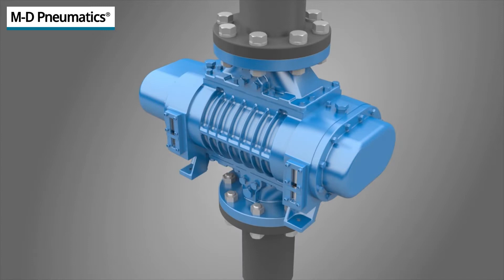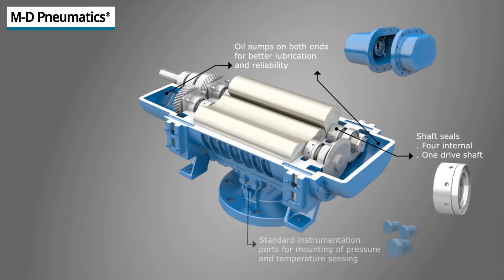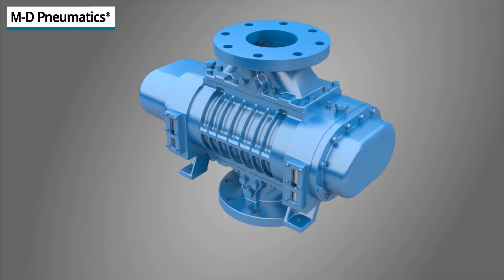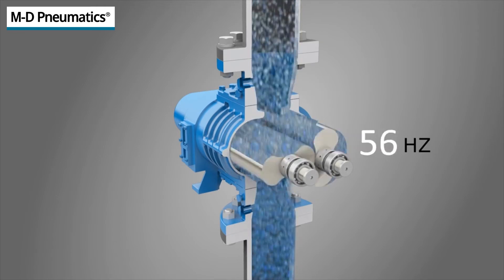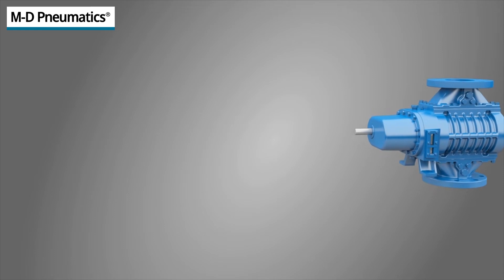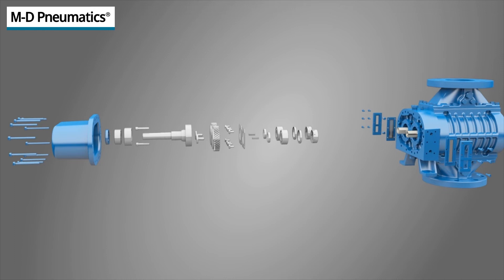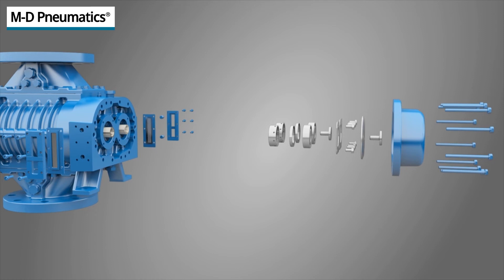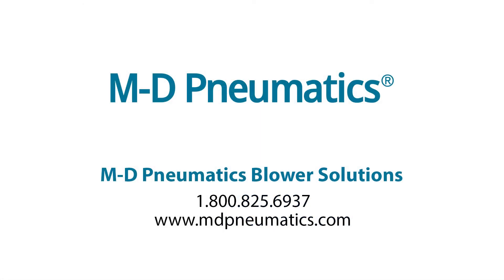Discover Versatile Flexibility and Power with M-D Pneumatics Positive Displacement Blowers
M-D Pneumatics rotary lobe positive displacement blowers are known for their reliability and rugged construction. M-D Pneumatics blowers are offered in air or gas tight seal configurations providing versatile flexibility to operate in numerous applications within Chemical, Pharmaceutical, Food and Beverage, Energy and Power, and Construction markets.